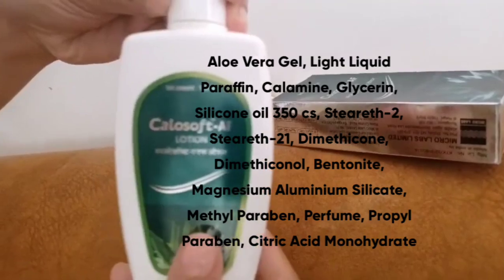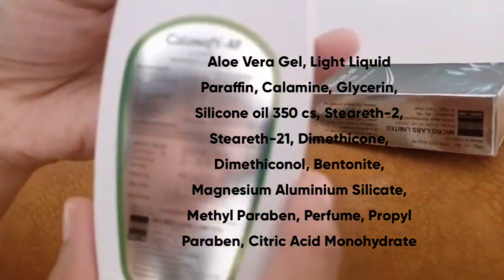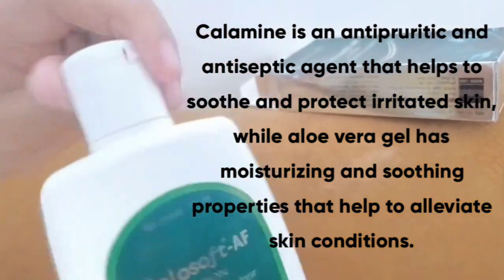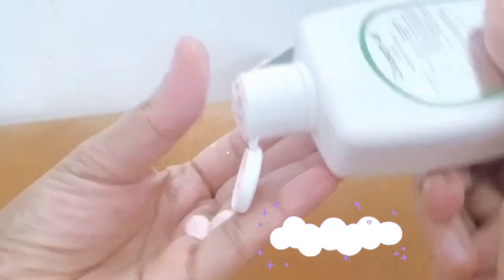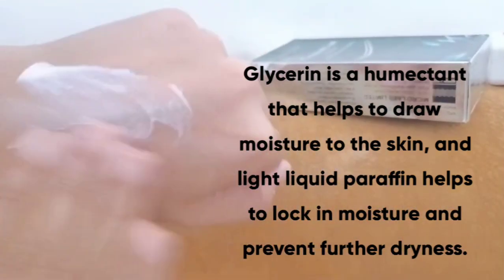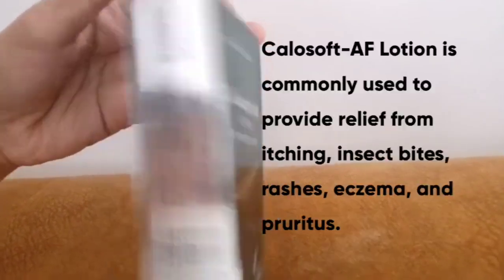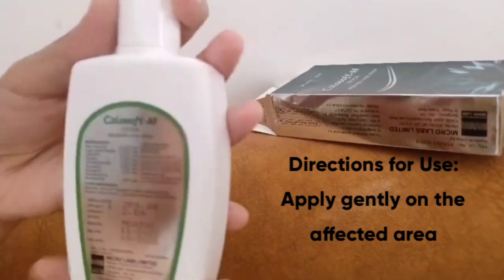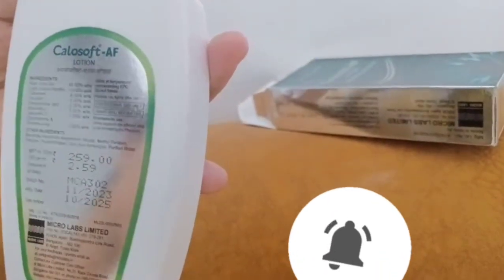Lotion urticaria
Link to buy
50 ml bottle